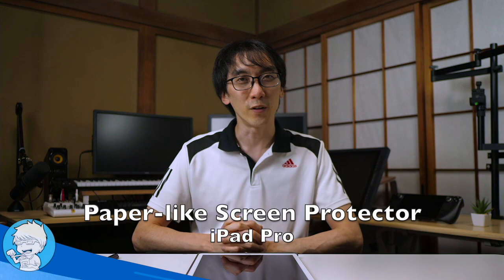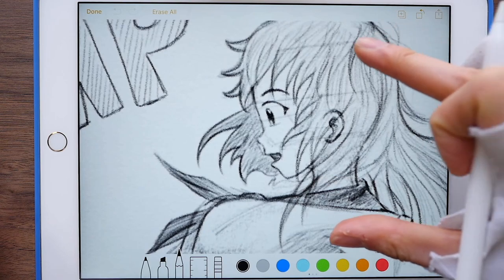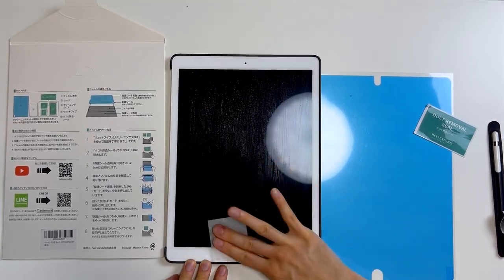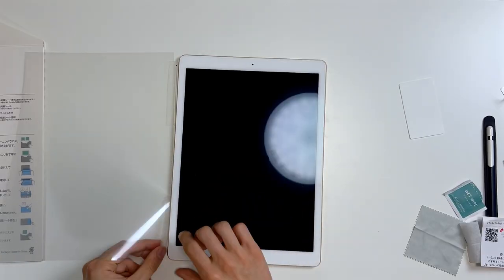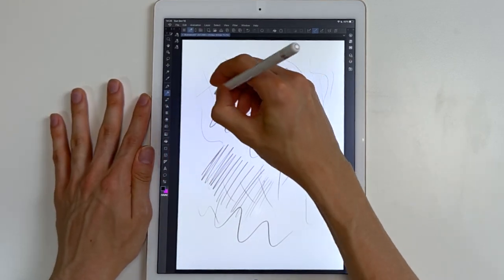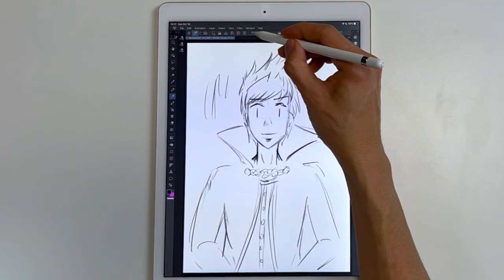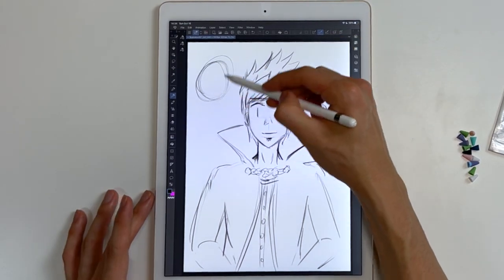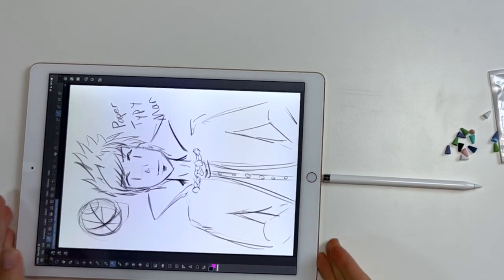Does it FEEL like PAPER?｜iPad Pro 12.9 Paper Type Screen Protector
I've had an iPad since the very first one and even when the iPad Pro came out 7 years ago I didn't want a screen protector for it. So why am I applying a "paperlike" type screen protector now?